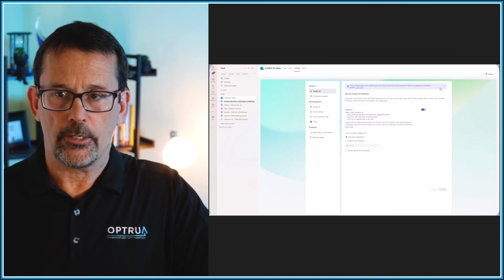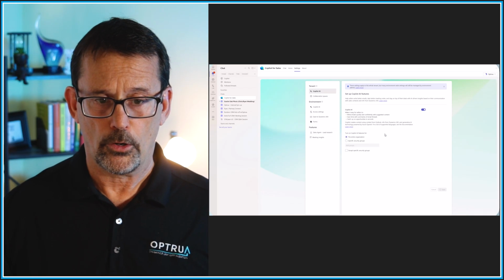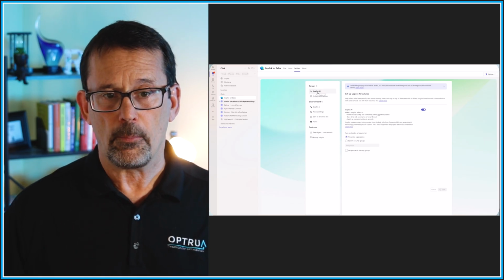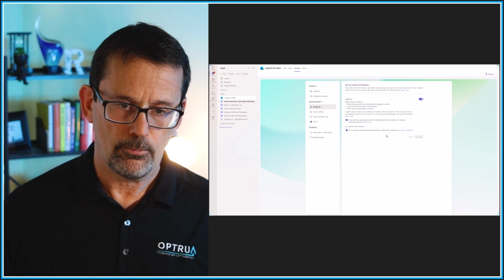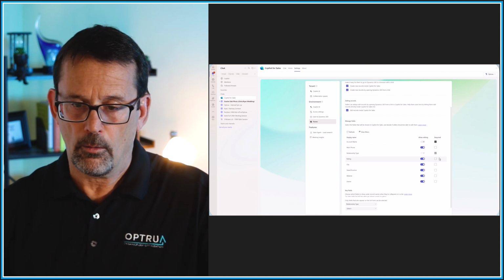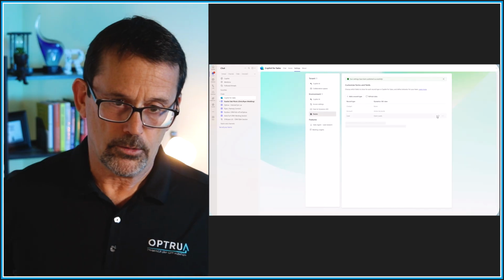Copilot for Sales Setup and Configuration | Smarter Systems 2 - Microsoft Dynamics 365 Sales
Copilot for Sales is a powerful new tool from Microsoft, for those who know how to use it.
Don't get lost in the sauce, get started today with this simple Copilot for Sales tutorial.

Do you have a question about Copilot for Sales that we didn't cover?
Drop it in the comments below, and we'll follow up in our next video.

00:00 - Intro
00:30 - What is Copilot for Sales?
01:13 - Comment Below!
01:34 - Rich Data Supply
02:22 - How Does AI Help?
03:47 - Teams Settings
04:27 - Getting Started
05:15 - Save to Dynamics 365
05:53 - Forms Settings
07:40 - Custom Record Types
08:37 - More Coming Soon
08:53 - Why use Copilot for Sales?
09:43 - Try it Out
10:32 - Outro

Partner with Optrua to maximize your CRM pipeline with the power of AI.
Your employees will thank you.
Smarter Systems. Better Sales. | Optrua